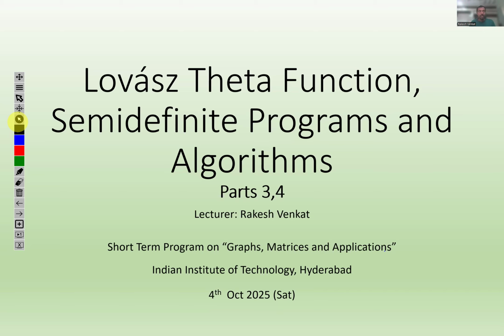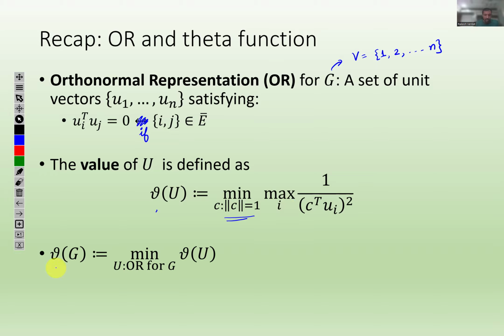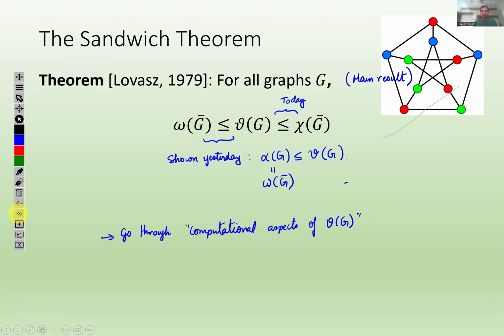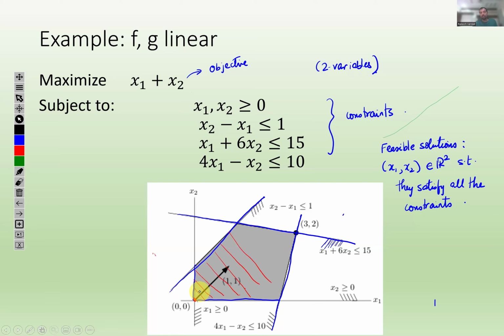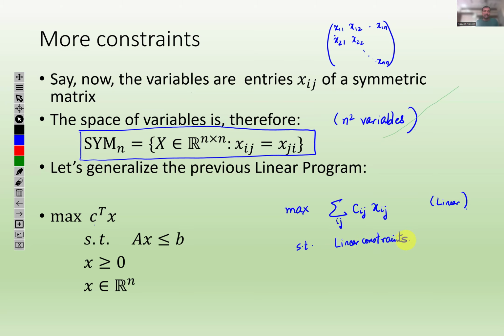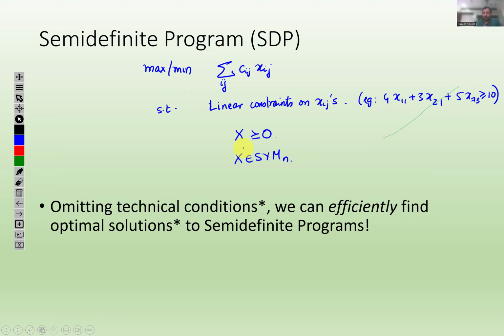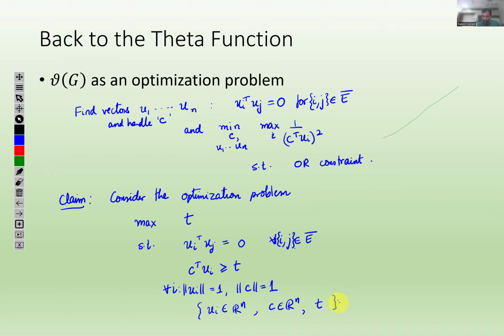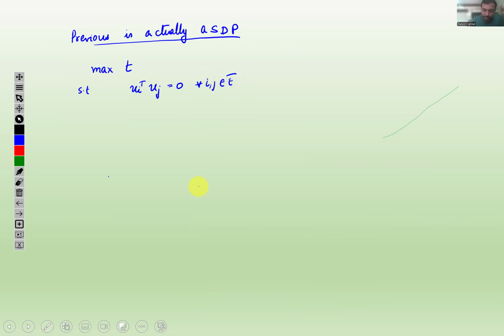Lecture 3.1 - Dr Rakesh Venkat, IIT Hyderabad